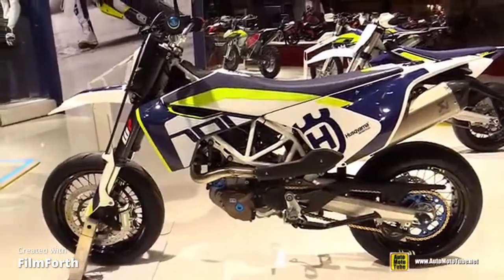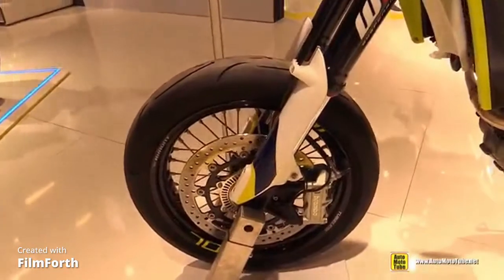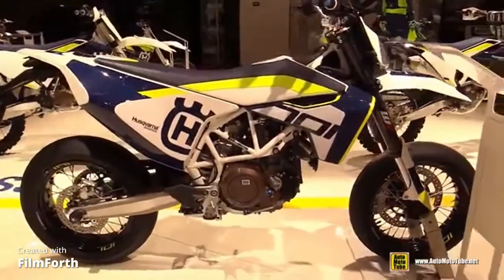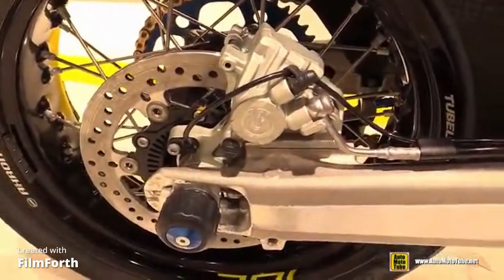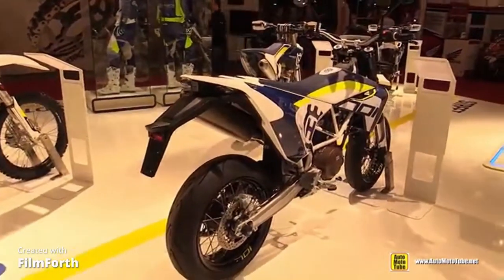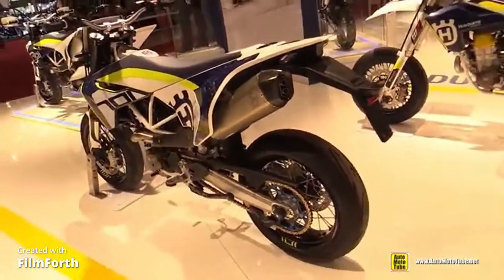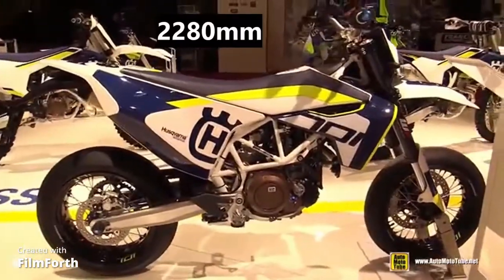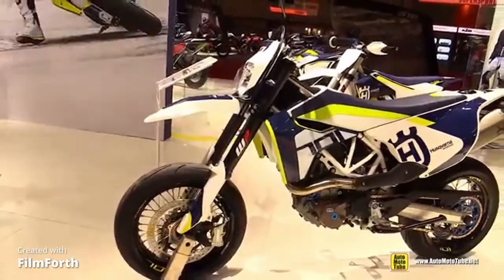2015 husqvarna 701 review in sinhala / husqvarna / old japan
video clipes were taken from HUSQVARNA MOTORCYCLE, JAVI FM, AUTOMOTO TUBE and ROYAL JORDANIAN channels so I like to thanks to them